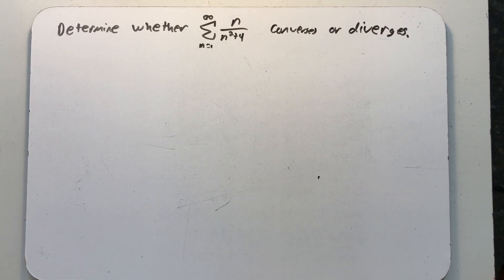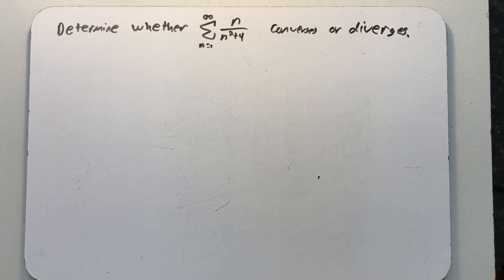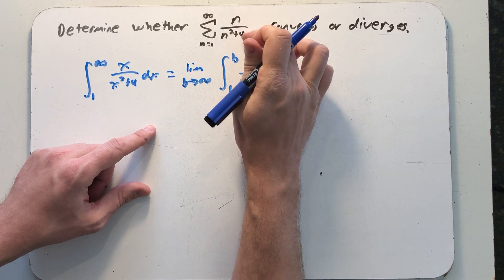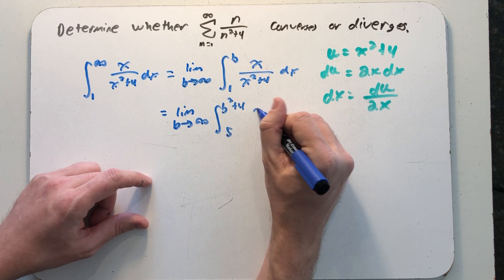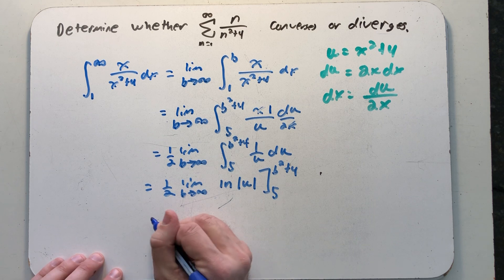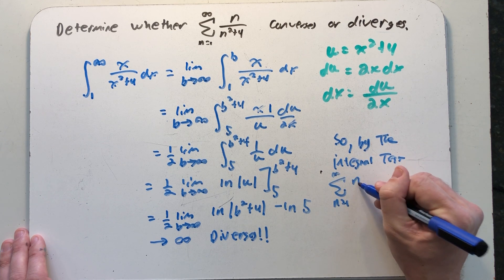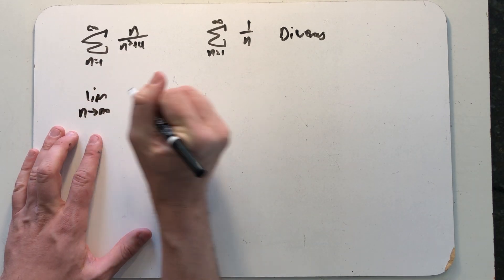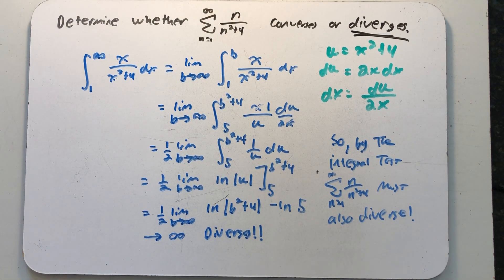Using the integral test and the limit comparison test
We use the integral and limit comparison tests for series.